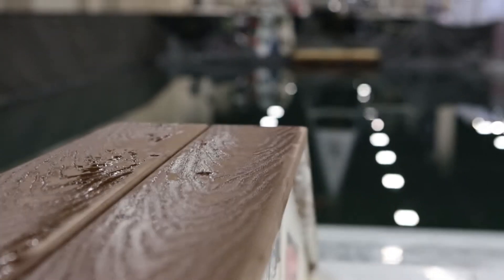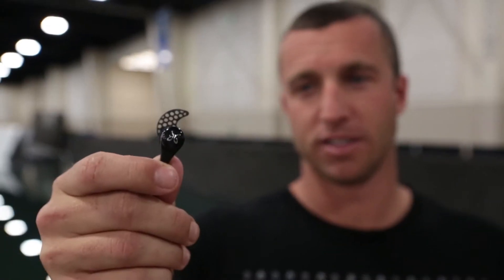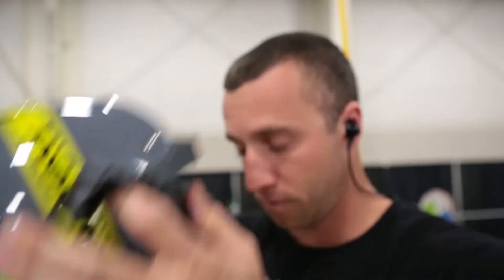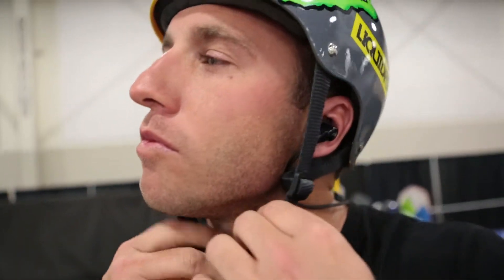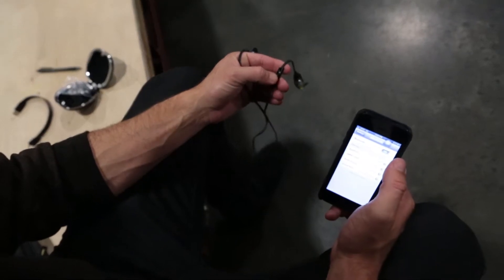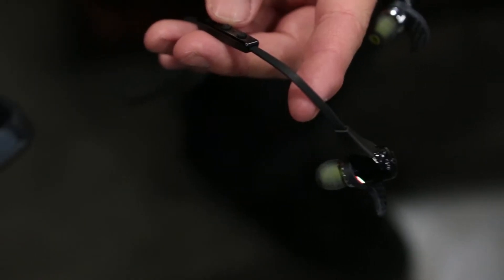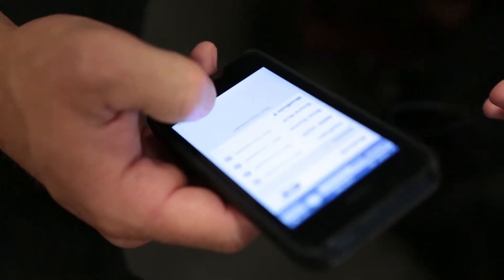Watsonboat_show_FINAL_2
Jaybird Bluebuds demonstration video